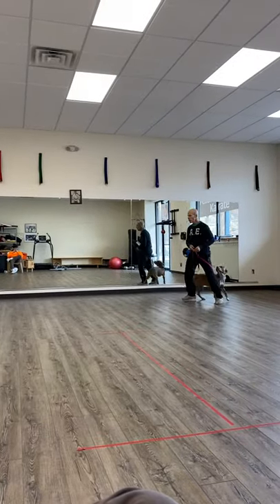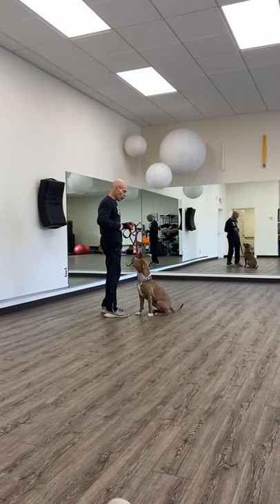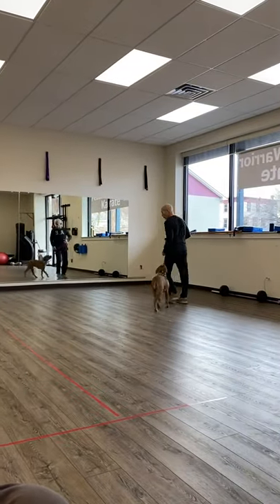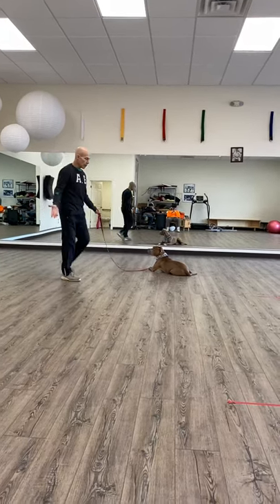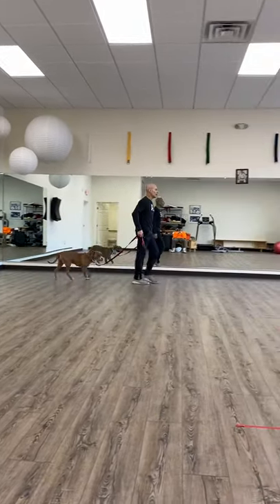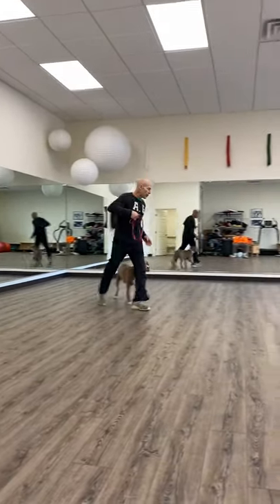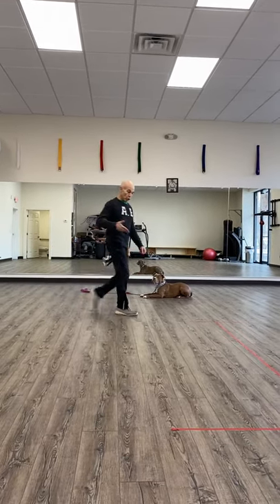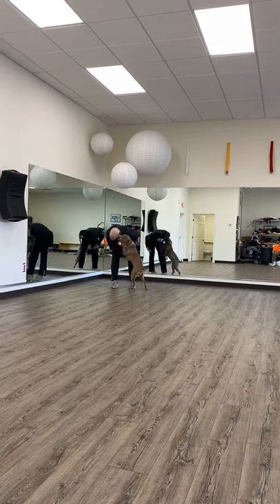Captain K9 introduction to basic obedience skills and drills/Snowmountain BOUVIER’s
In this video we see how engagement is used and how it benefits I basically Beadiant’s program using both hand signals and verbal commands.